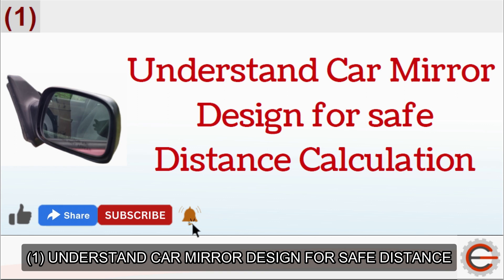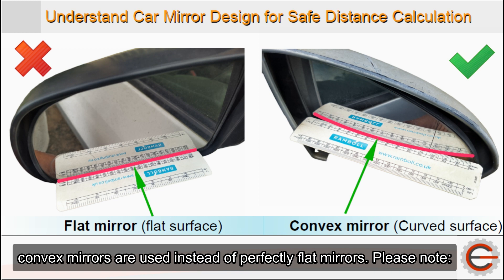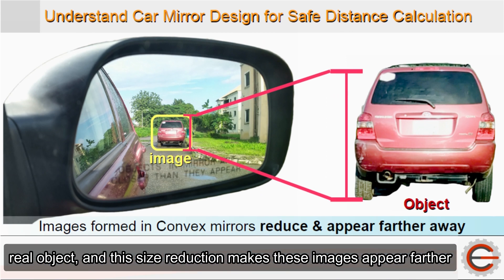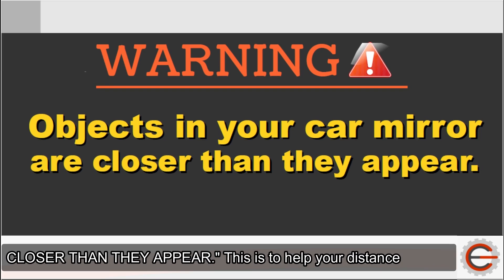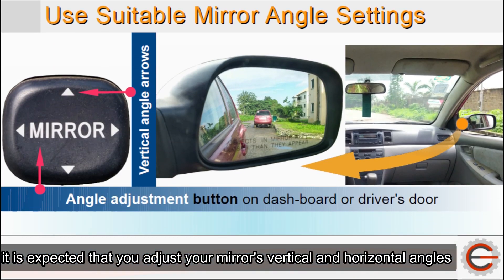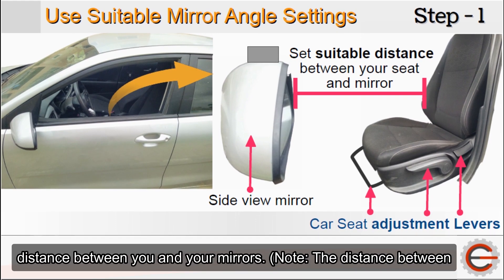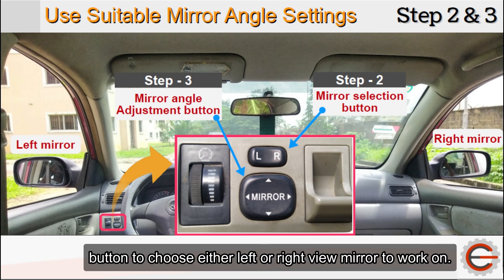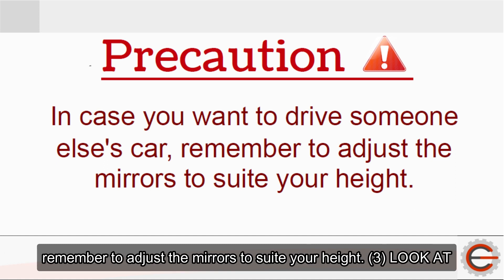CAR MIRRORS (MODULE ONE_LESSON THREE)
This video shows that Car Mirrors play major roles on Safety.